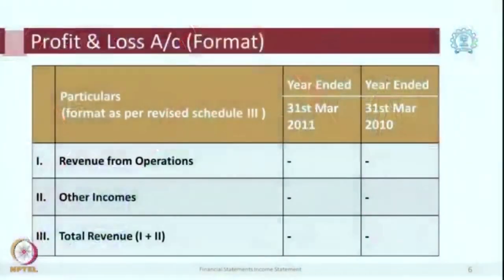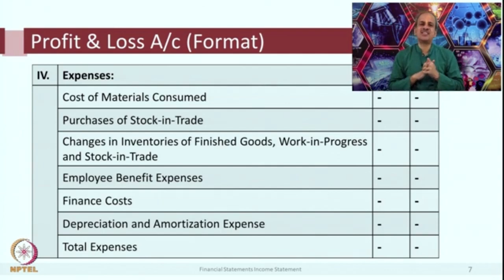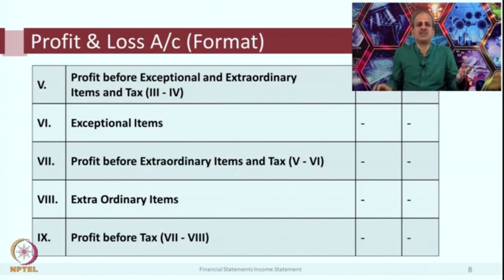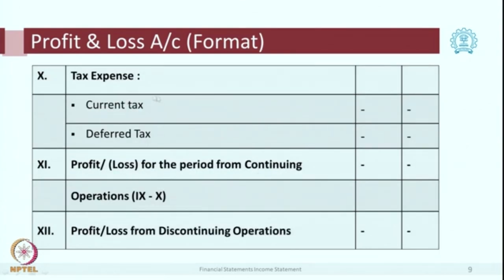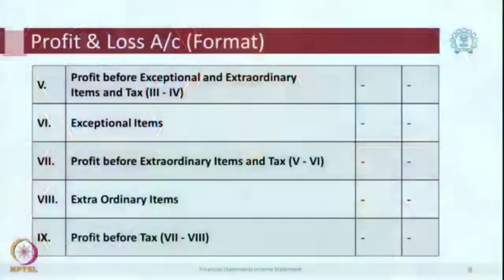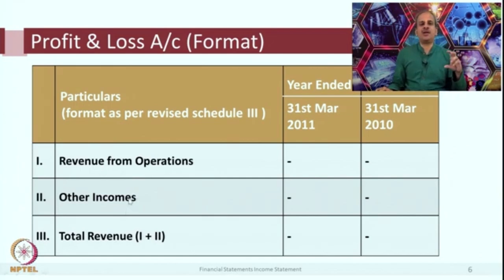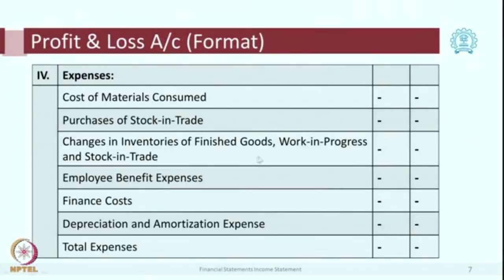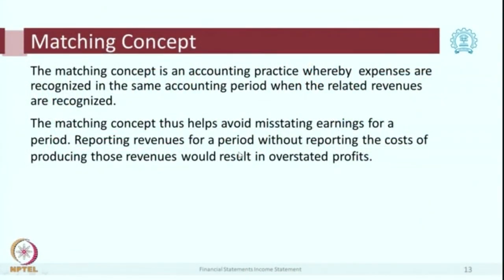Lecture 10 : Profit and Loss Account 3